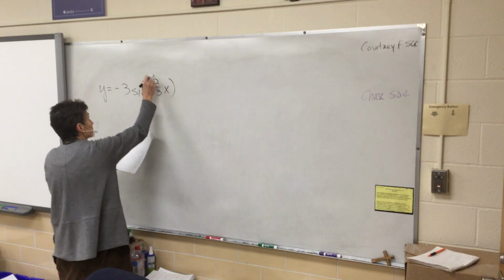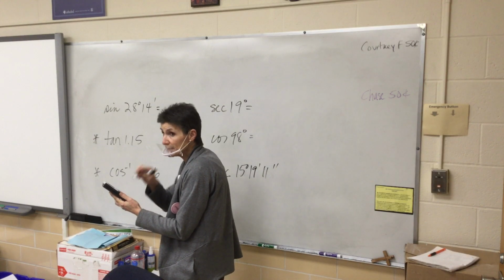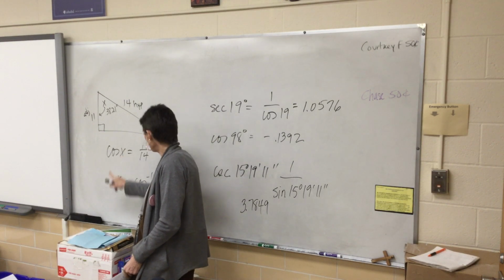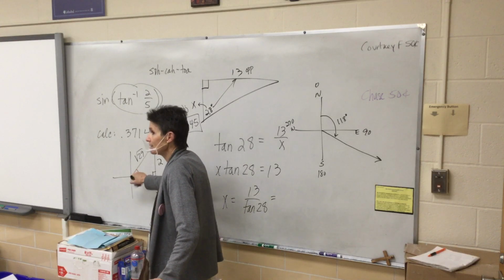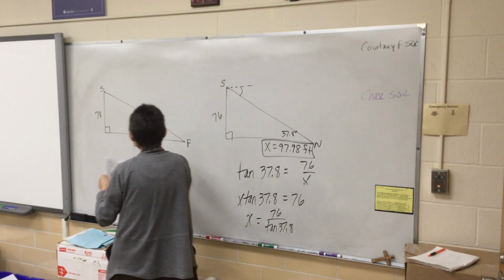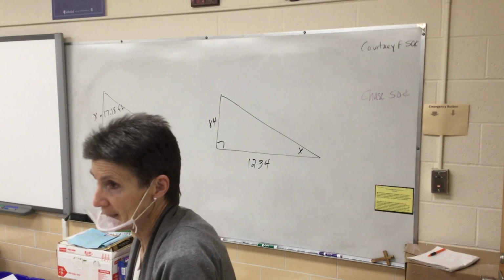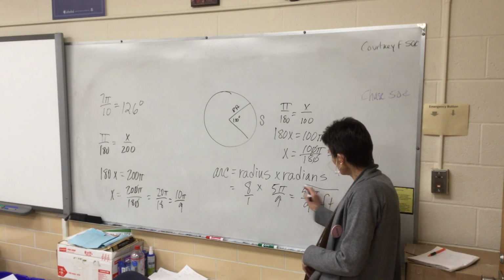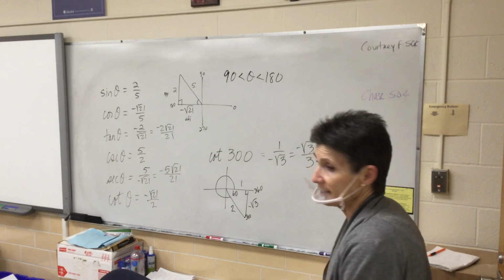Precal C Chpt 4 Ptc Test 1 7c-13; Ptc Test 2 1-5b